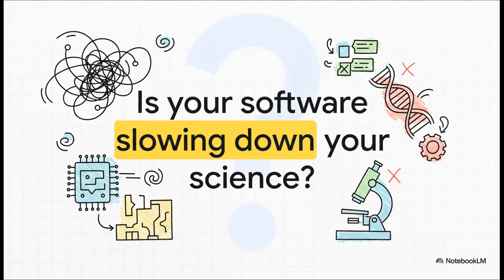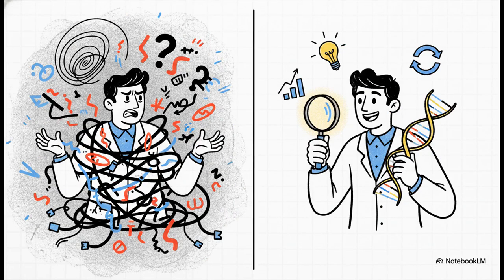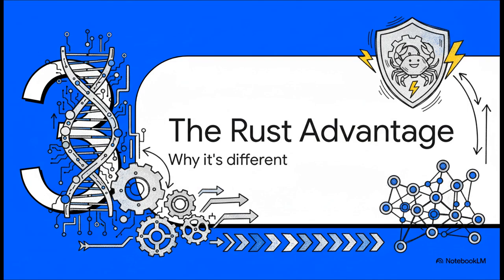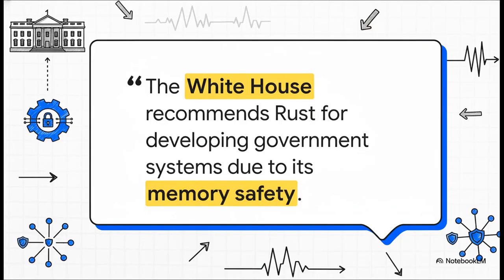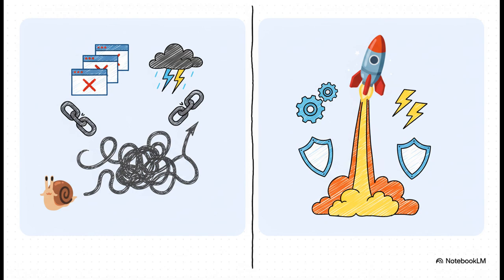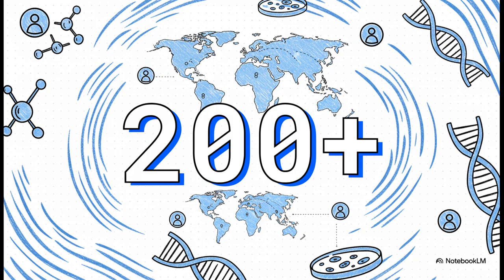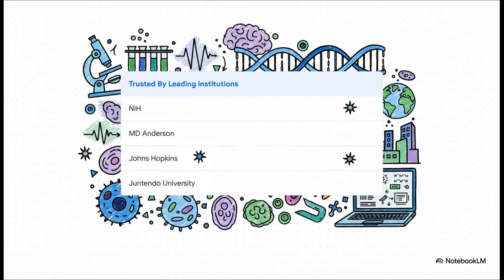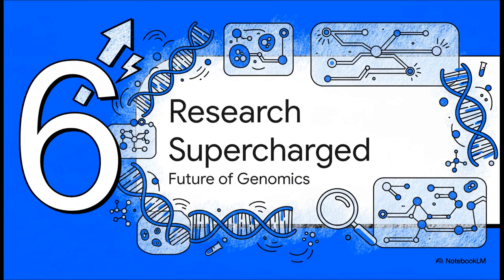Introducing Oak Bioinformatics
Introduction

Oak Bioinformatics builds high performance and reliable bioinformatics systems that support research, clinical workflows, and commercial applications. We combine deep domain experience in genomics and protein structure with strong engineering practices to deliver robust tools, pipelines, and analysis solutions.

Services

1. Bioinformatics Systems Engineering

- Building high performance, secure, and scalable computational systems for genomics.
- Nextflow, Snakemake, and Rust-based pipelines and workflow systems
- Cloud ready architectures and deployment support
- Production grade web servers and dashboards

2. Bioinformatics Product Development

- Creating production ready tools, applications, and platforms for research and clinical use.
- Desktop, mobile, or web applications for scientific workflows
- Prototyping and full-stack development for computational biology tools
- Research prototype to commercial product transitions

3. Bioinformatics Optimization and Rescue

- Improving speed, stability, and reliability in pipelines and software that are slow, fragile, or failing.
- Pipeline performance tuning and workflow refactoring
- Stabilizing legacy systems, Python migrations, and cloud cost reduction
- Reliability hardening for audit readiness and scale

4. Genomic Data Analysis and Interpretation

- Expert analysis across rare disease, cancer, RNA-Seq, and other omics datasets.
- Variant interpretation for rare and inherited disorders
- Cancer genome analysis and annotation systems
- RNA-Seq and transcriptome analysis workflows

- Expertise in both genomics and modern software engineering
- Rust powered performance, safety, and reliability
- Experience building tools used in research labs, clinics, and commercial settings
- Flexible engagement models for projects of any size

Our Process

- Scope: Understand goals, data sources, workflows, and technical requirements.
- Develop: Build, iterate, and validate systems or analyses in close collaboration.
- Deliver: Deploy production ready solutions with documentation and long term support options.

Technologies

- Rust, Python, Web
- Cloud platforms and workflow engines
- Modern web and application frameworks
- High performance computing environments

Let us know how we can support your bioinformatics systems and analysis needs.